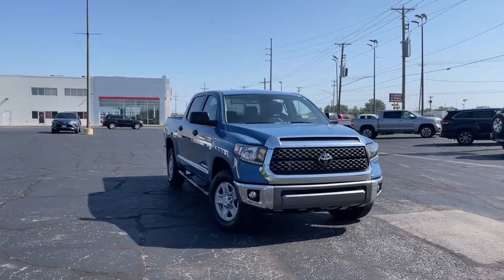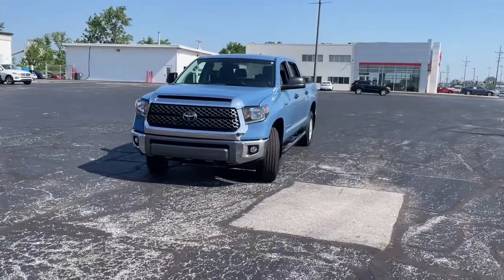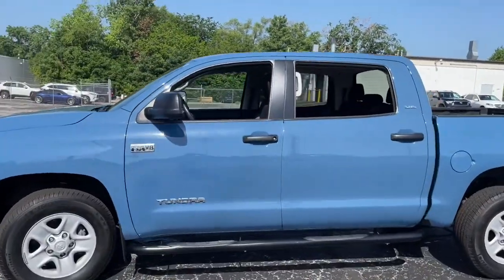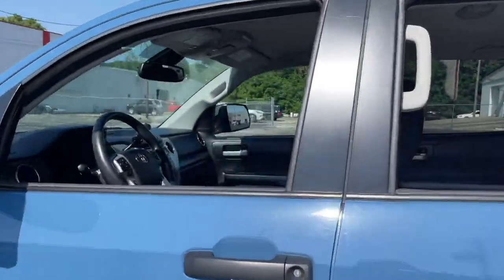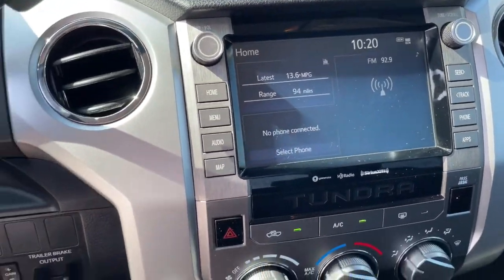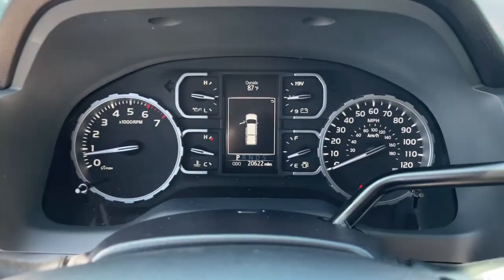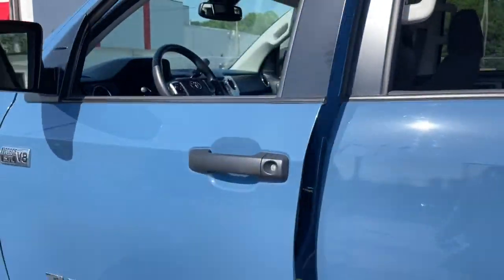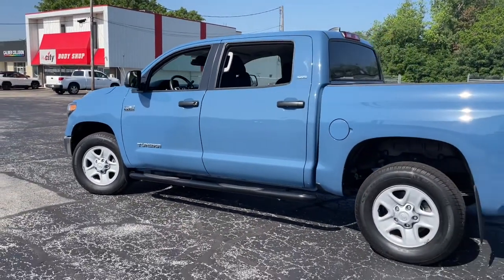2021 Toyota Tundra 4WD South Bend, Mishawaka, Elkhart, Warsaw, Granger, IN 122780F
Cavalry Blue Used 2021 Toyota Tundra 4WD available in Elkhart, Indiana at Heart City Toyota. Servicing the South Bend, Mishawaka, Warsaw, Granger, IN area.

#{MAKE}
#{MODEL}
2021 Toyota Tundra 4WD SR5 - Stock#: 122780F - VIN#: 5TFDY5F15MX974397

Heart City Toyota is taking the needed steps to make your next vehicle purchase / service as safe as possible. Some of these steps include complete online buying, shopping by appointment combined with pickup and delivery for both sales & service. We are sanitizing vehicles prior to your appointment & on delivery, we are doing our part to make your next vehicle purchase / service as safe as possible.CARFAX VERIFIED 1 OWNER! *DESIRABLE FEATURES:* BACKUP CAM, ANDROID AUTO, APPLE CARPLAY, REMOTE ENTRY, SIRIUS XM.This four wheel drive 2021 Toyota Tundra 4WD SR5 features an impressive i-force 5.7l v8 dohc 32v lev engine with a Blue Exterior with a Black interior and has 20,579 miles.*TECHNOLOGY FEATURES:* This 2021 Toyota Tundra 4WD in Elkhart, IN Includes: Homelink System, Steering Wheel Audio Controls, Garage Door Opener, Outside Temperature Gauge*STOCK# 122780F* Heart City Toyota has this 2021 Toyota Tundra 4WD SR5 ready for a quick sale today. Don't forget Heart City Toyota will buy or trade for your car, truck, SUV or van.*DEALER CONTACT INFO:* Call Heart City Toyota today at * TO SCHEDULE YOUR TEST DRIVE* of this 2021 Toyota Tundra 4WD SR5! Heart City Toyota proudly serves Elkhart, IN and the surrounding communities of South Bend, Mishawaka & Goshen. You can also visit us at, 711 North Nappanee Street Elkhart IN, 46514 to check it out in person!*MECHANICAL FEATURES:* Scores 17.0 Highway MPG and 13.0 City MPG! This Toyota Tundra 4WD comes Factory equipped with an impressive i-force 5.7l v8 dohc 32v lev engine, an 6-speed automatic electronic transmission. Other Installed Mechanical Features Include Power Windows, Heated Mirrors, Traction Control, Power Mirrors, Disc Brakes, Tire Pressure Monitoring System, Cruise Control, Intermittent Wipers, Power Steering, Trip Computer, Tachometer, Variable Speed Intermittent Wipers*INTERIOR OPTIONS:* Cloth Seats, Compass, Overhead Console, Rear Reading Lamps, Air Conditioning, Illuminated entry, Rear Seat Center Armrest, Bench Seat, Split Folding Rear Seat, Tilt Steering Wheel, Reading Light(s), Vanity Mirrors, Rear Window Defroster, Center Arm Rest*SAFETY OPTIONS:* Electronic Stability Control, Brake Assist, Knee AirBag, Delay-off headlights, Speed Sensitive Steering, Overhead airbag, Occupant sensing airbag, Anti-Lock Brakes, Dual Air Bags, Passenger Air Bag Sensor, Front Side Air Bags, Auto Dimming R/V Mirror*Used Cars Elkhart, Indiana:* with over 19 used cars for sale at our Elkhart, IN Toyota dealership. Heart City Toyota has the used cars Elkhart, IN shoppers trust for safety, reliability and service. This week you'll select from one of the 3 Toyota Tundra 4WD trucks like this Blue 2021 Toyota Tundra 4WD SR5 that we have in stock!Sales Tax, Title, License Fee, Registration Fee, $199 Dealer Documentary Fee, Finance Charges, Emission Testing Fees and Compliance Fees are additional to the advertised price.